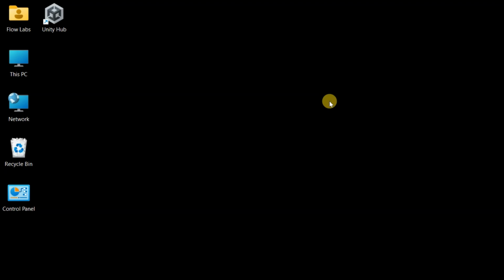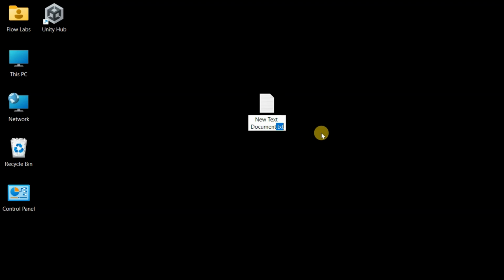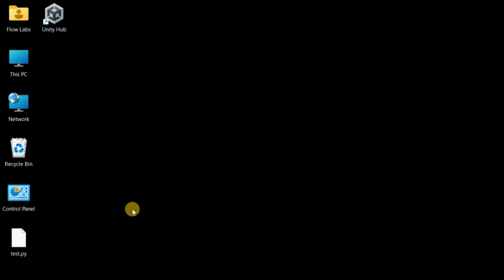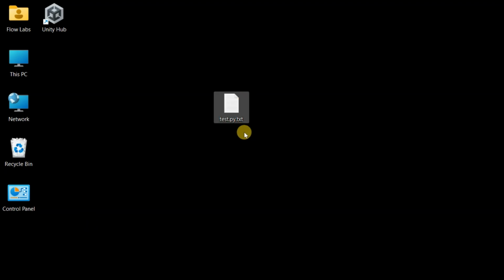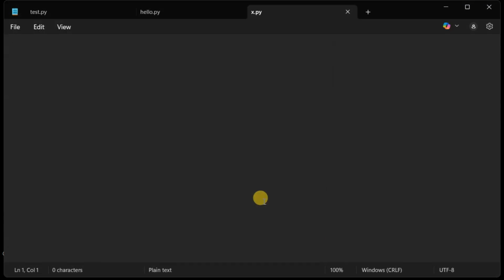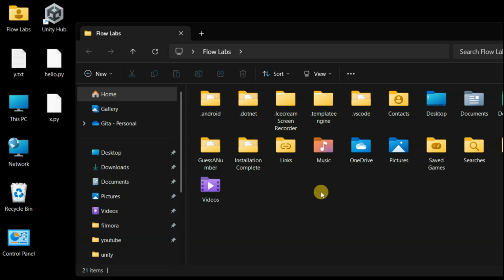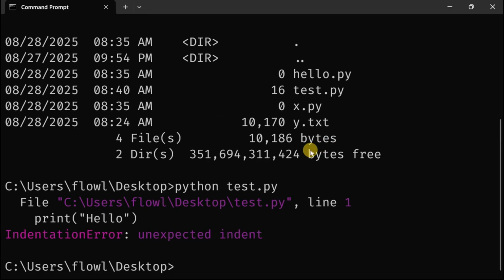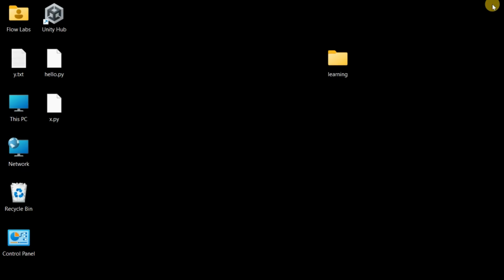How to Create Python.py Files | Fix Extension & Location Problems | File not found errors!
🐍 Master Python File Management in 2025! Complete step-by-step guide for absolute beginners to create proper .py files and locate them anywhere on your computer! Stop file extension errors forever!

⭐ What You'll Learn:
How to create and rename .py files properly
Enable file extensions in Windows (critical setting!)
Fix the dreaded double extension problem (.py.txt)
Find your Python files anywhere on your system
Navigate Command Prompt like a pro
Run Python files without errors
Debug indentation and spacing errors

🎯 Perfect for:
Complete beginners, students struggling with file management, anyone getting Python file errors

Python Variables & Data Types
Loops & Conditionals
Building Your First Python Project
Python for Web Development

📰 Related Titles:
📌Python File Extension Guide 2025 | Fix .py Files & Location Problems
📌How to Create Python Files That Actually Work | Beginner Tutorial
📌Stop Python File Errors! Complete .py Extension & Location Guide

💡 Share Your Knowledge and Help Others! Are you passionate about tutorials, tips, or techniques? It's a great way to give back and showcase your expertise. Let's grow together by sharing what we know! 💻✨